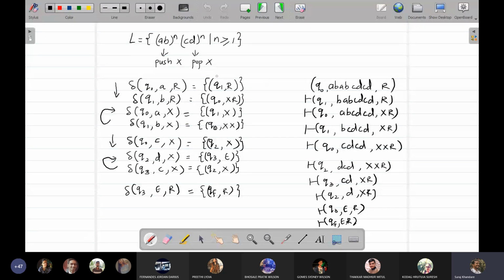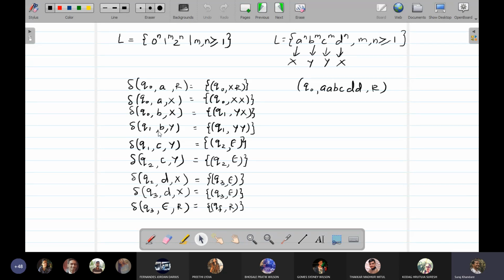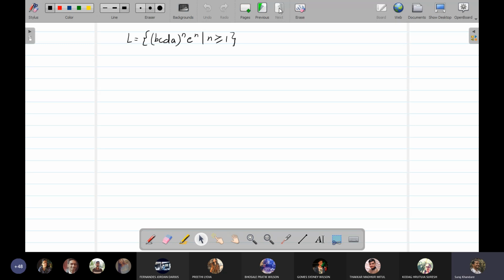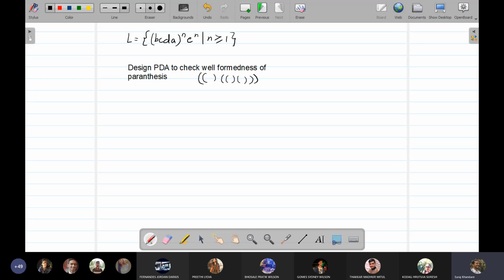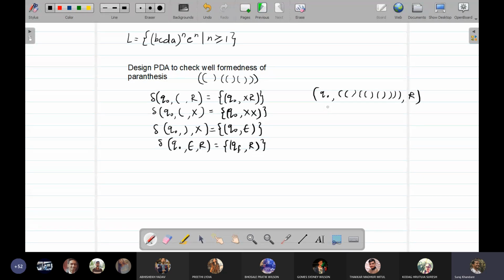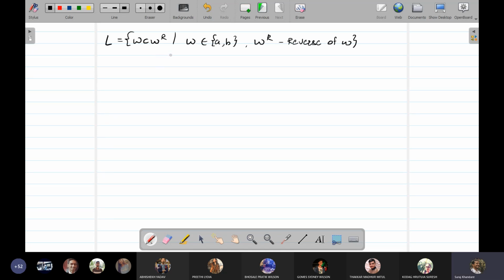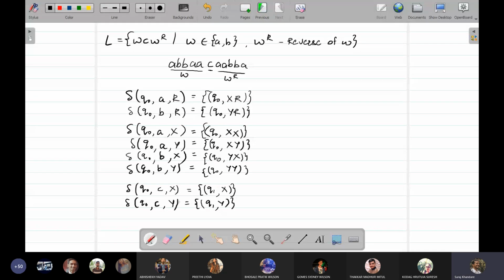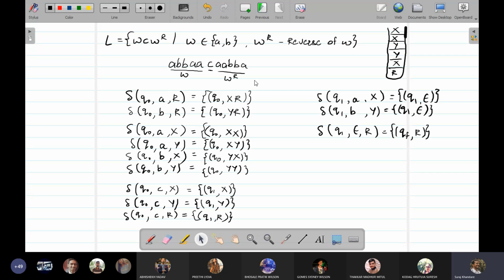26. Turing Machine 2